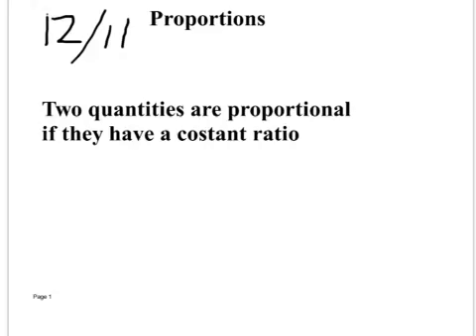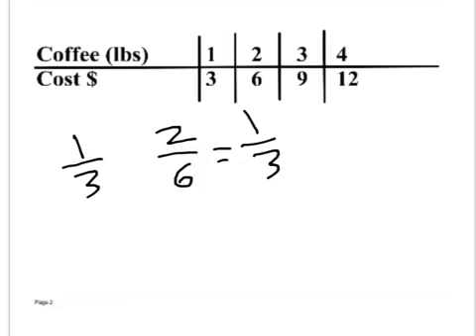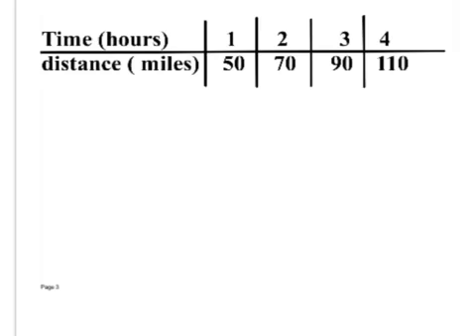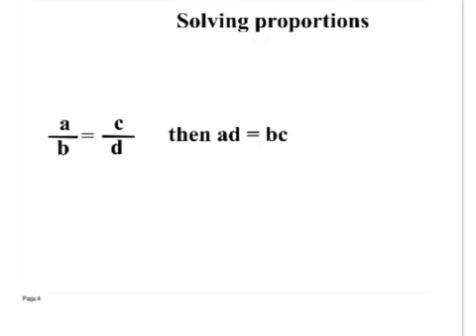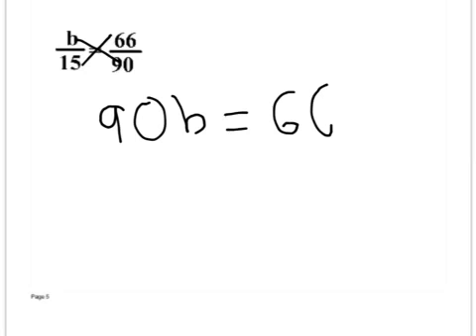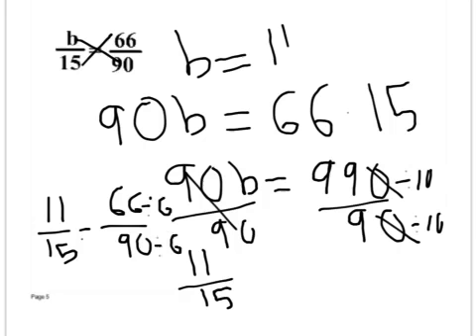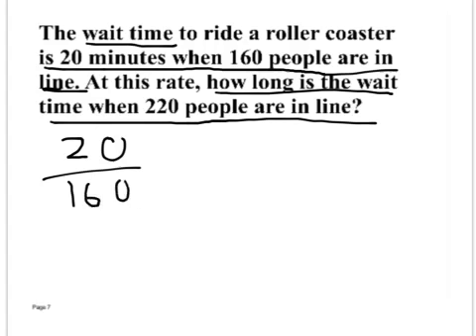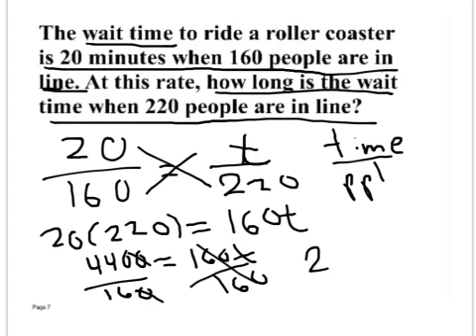Pre-Algebra 6.4 & 6.5 Notes 12/11/13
pa6.4 & 6.5. Proportions and solving proportions.